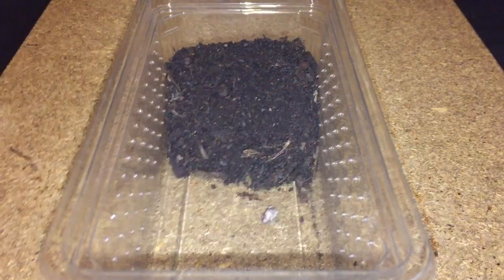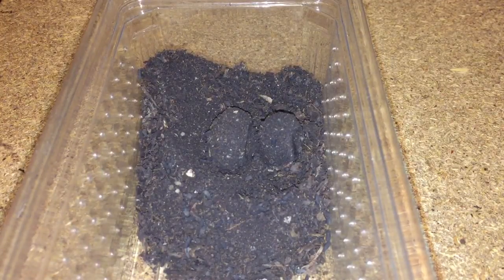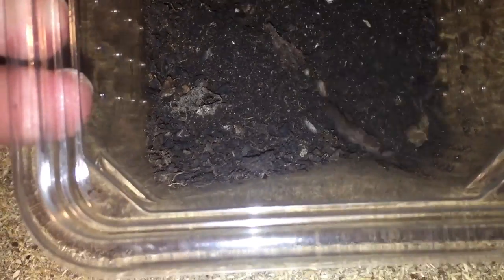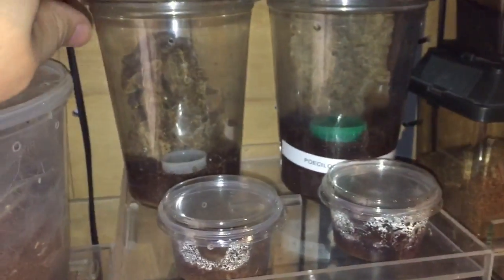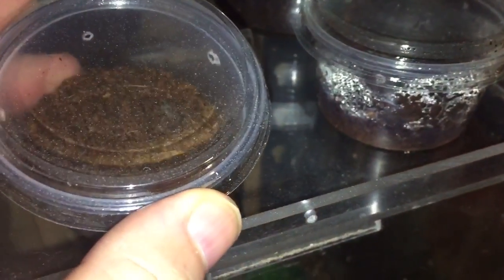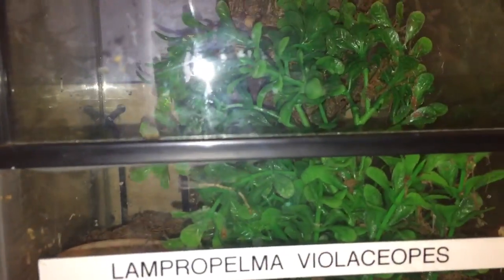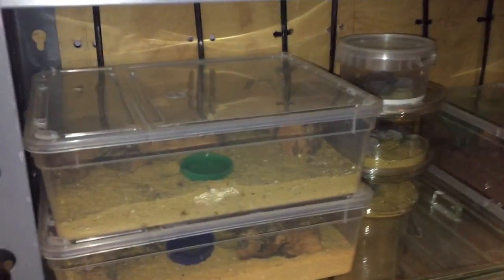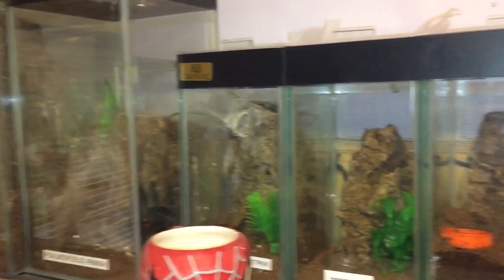Pachnoda Grubs Have Cocooned Plus Update On My Collection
The Sun Beetle, or Pachnoda marginata peregrina, is the most common pet beetle there is. This is mainly because their developmental time is short, rearing is easy and the adults have a nice bright yellow color. Sun beetles are medium-sized beetles that live in tropical Africa. They have a yellow with brownish-black front wings that can be seen on its back. Their body is shiny black. This species reaches a size of around 1 inch (2,5 cm) . The grubs are white-yellow with a brown head. They are born as tiny white larvae, but when fully grown they can be as thick as your pinky / little finger and around 4 cm long.